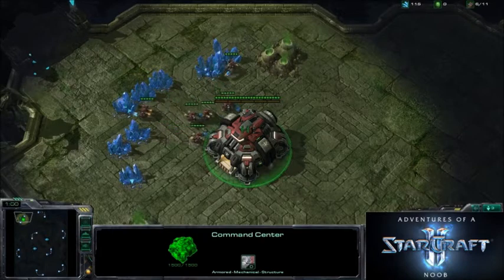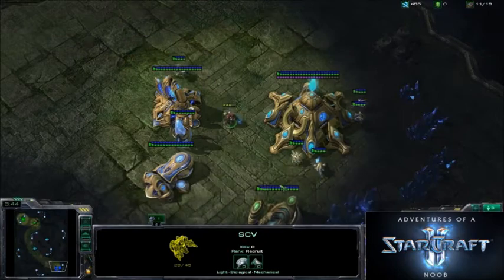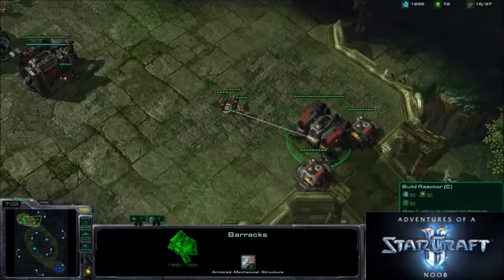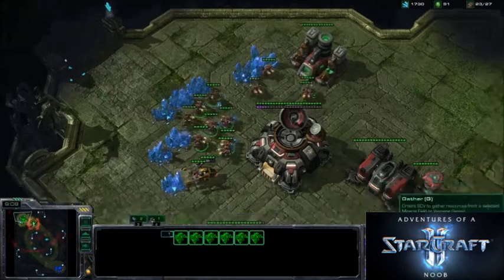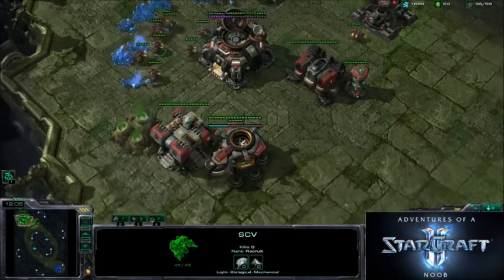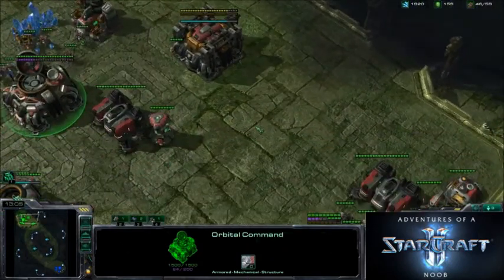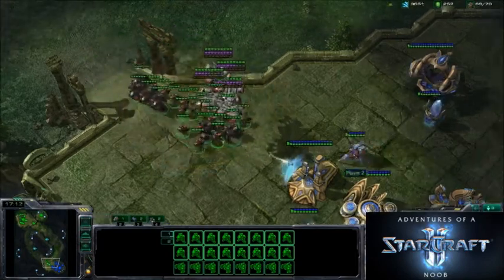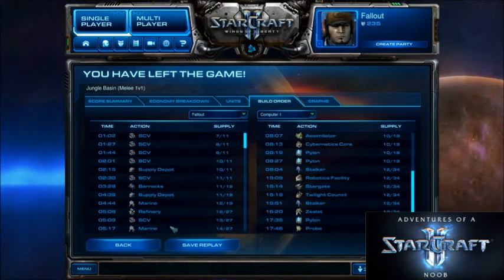Adventures of a Starcraft Noob - Super Basic Multiplayer Tutorial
So I thought I'd take a moment to pass on what little knowledge I have. This tutorial is for the freshly-minted Starcraft 2 player. You can watch this before your first multiplayer match and probably have a better handle on what you're doing than most freshly-minted players. At least I like to think so!

Remember, only one way to go from here - UP!